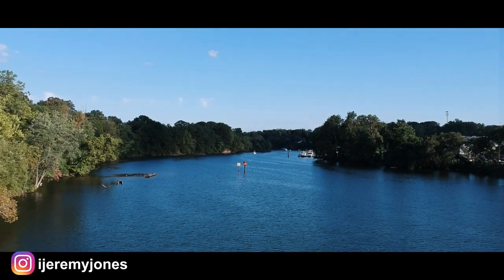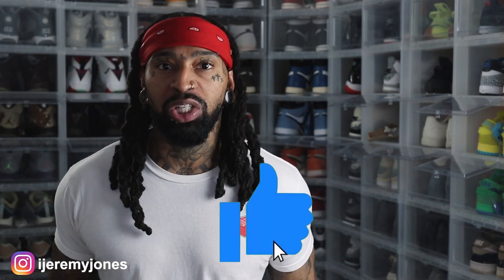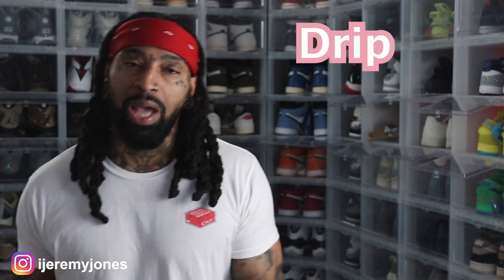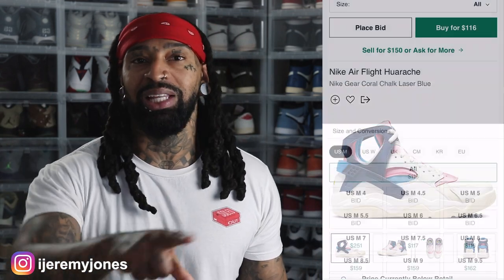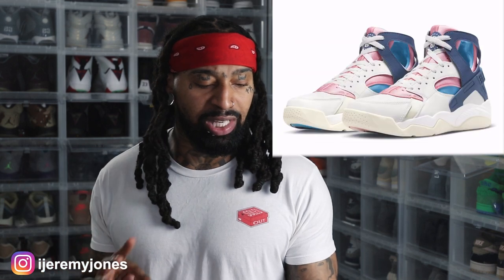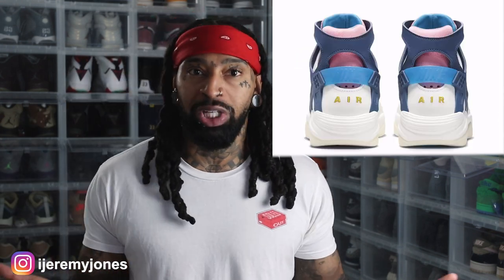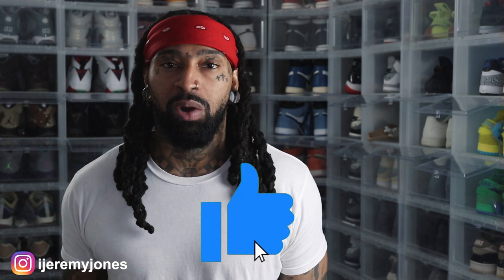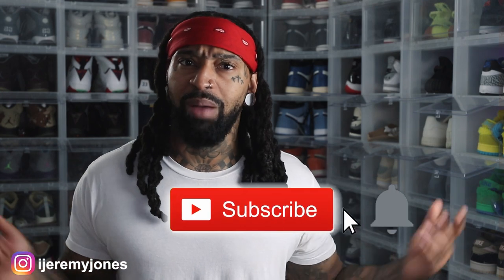Nike Air Flight Huarache Nike Gear Coral Chalk Laser Blue | Drip Or Skip